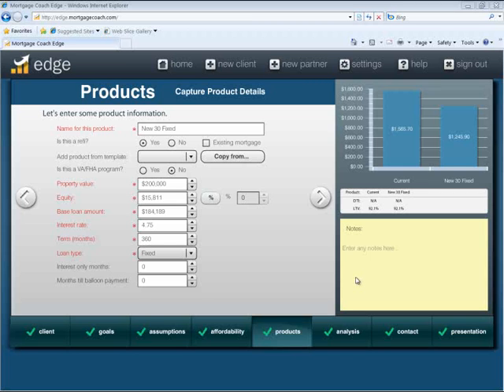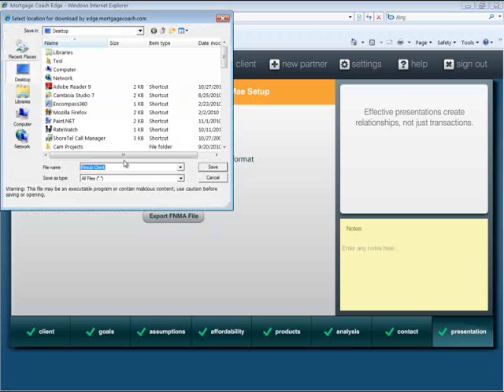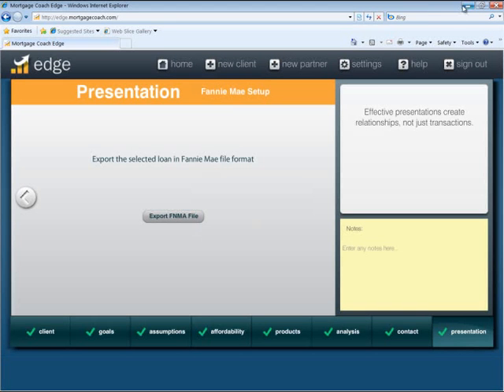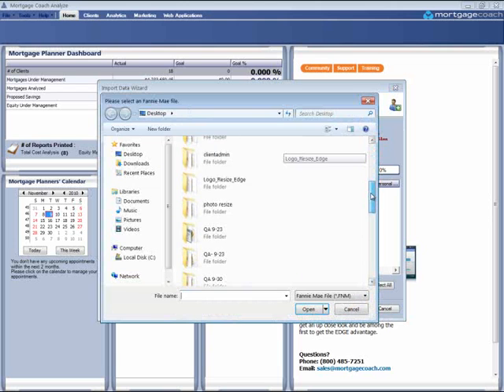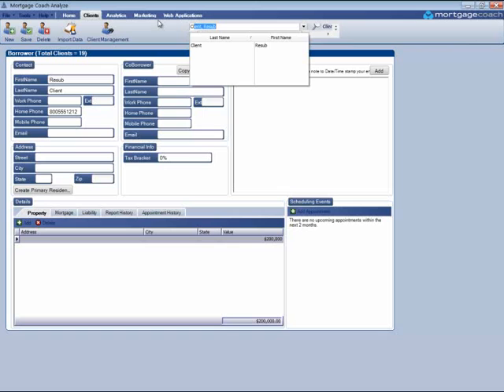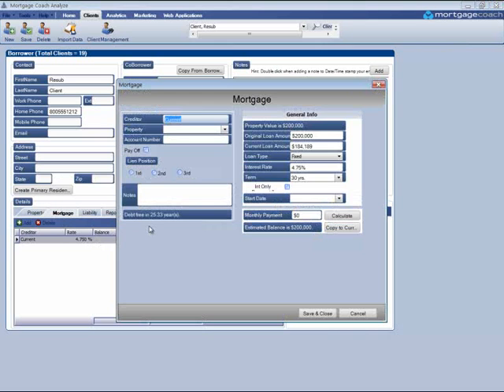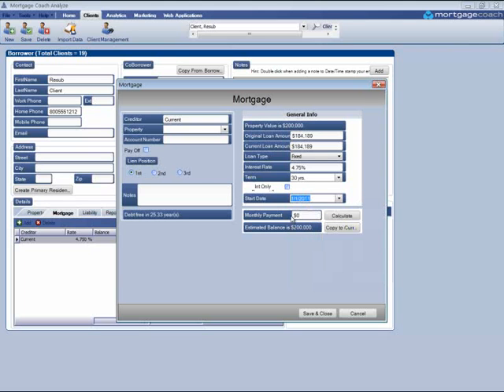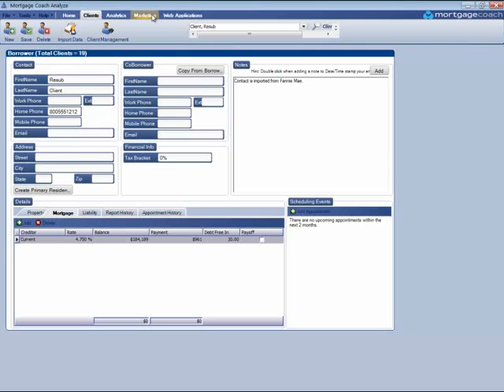How to export FNM files from Edge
This process would be used to get your loan from Edge into your LOS or to move it to Analyze so you can run your mailers on it.